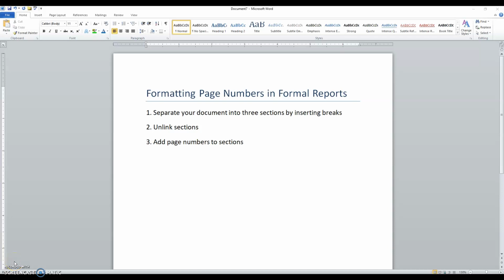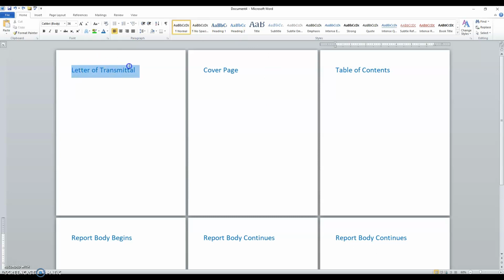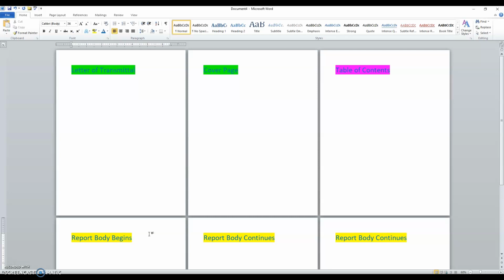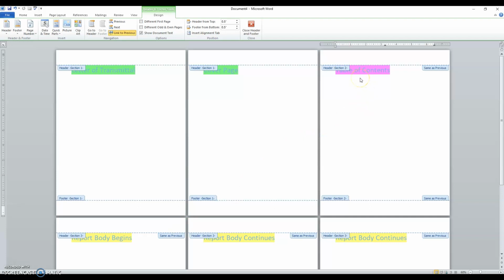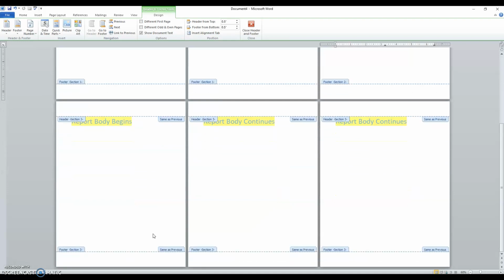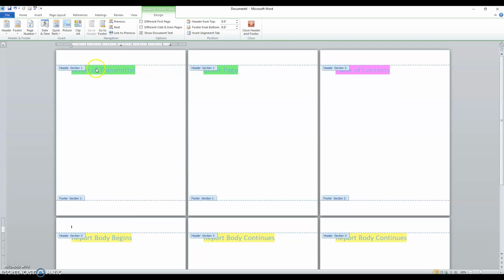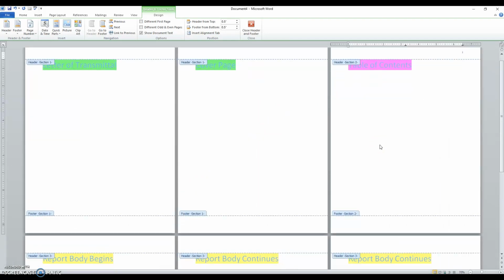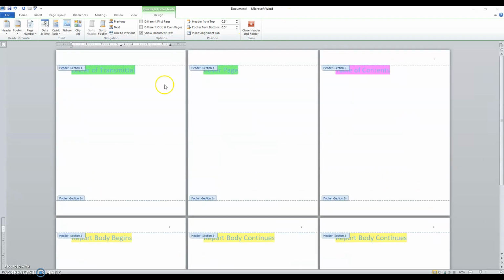Formatting Page Numbers in Formal Reports